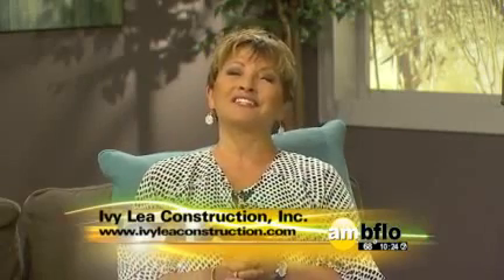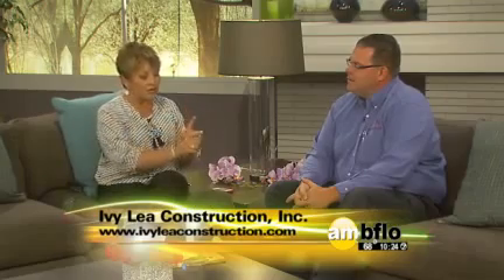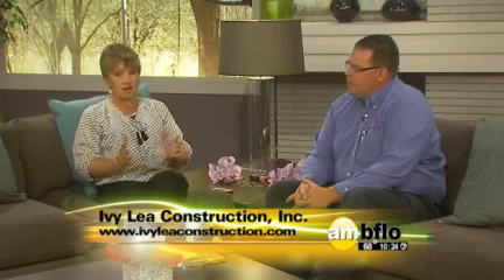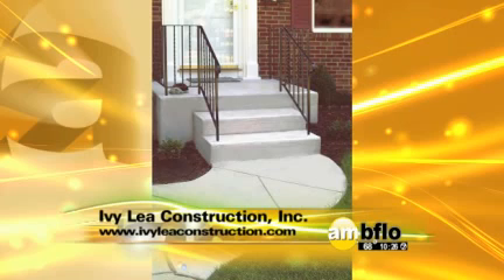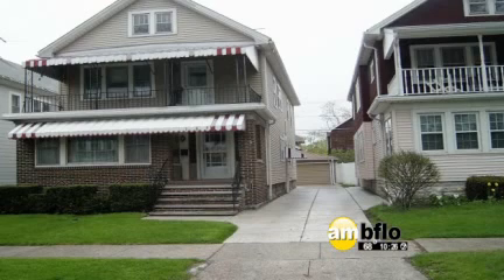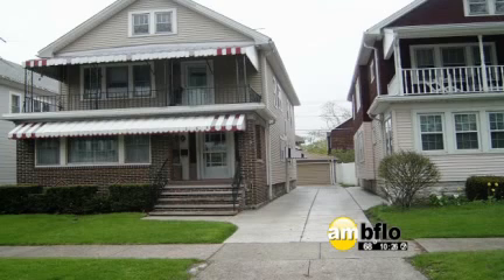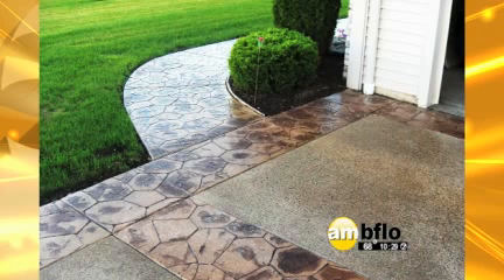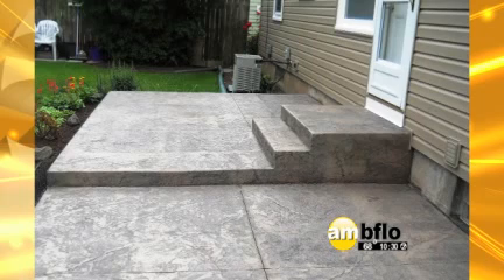Concrete repairs and home additions Ivy Lea Construction Part 2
Special thanks to News 7 Buffalo NY AM Buffalo WKBW